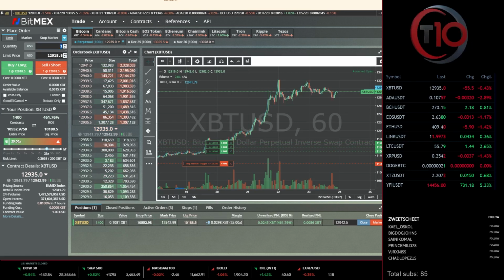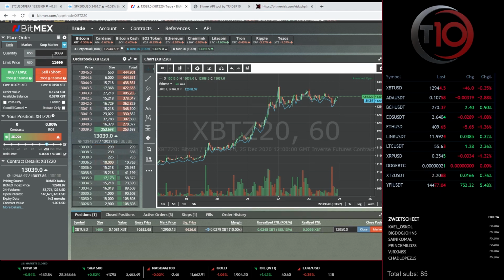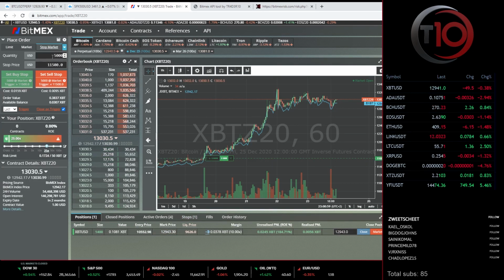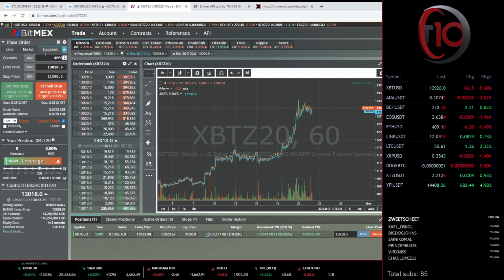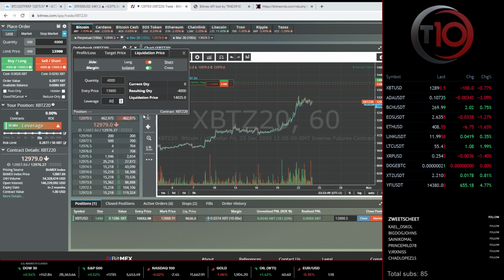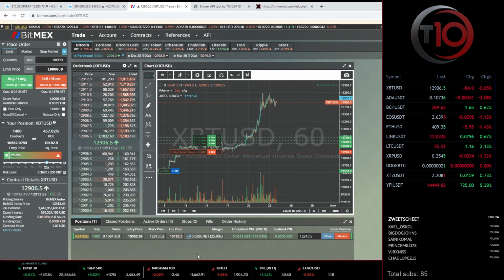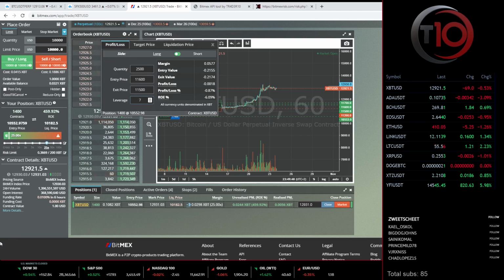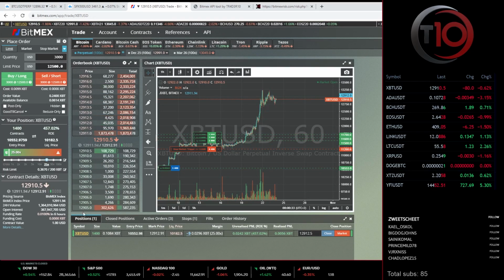TR4D3R10 - Introduction to Bitmex leverage trading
In this video I'm looking at leverage-trading in Bitmex. I look at risk, position-size, order-types, stoploss, how high leverage you should use and the impacts of changing the leverage. I will also show some examples of how my API-tool can add some nice features and help you trade easier in Bitmex.